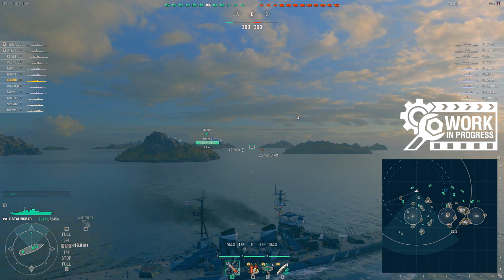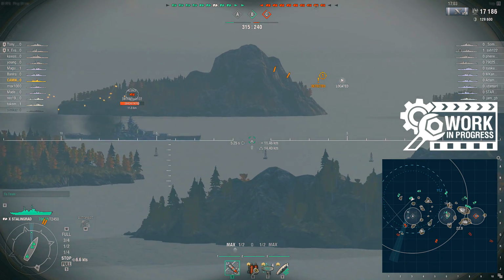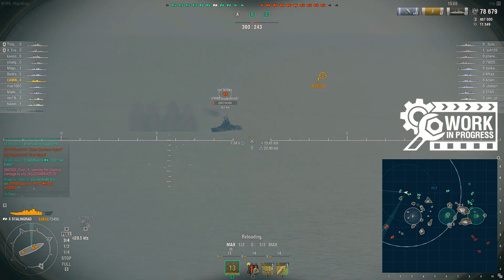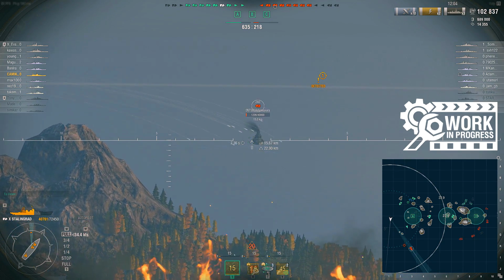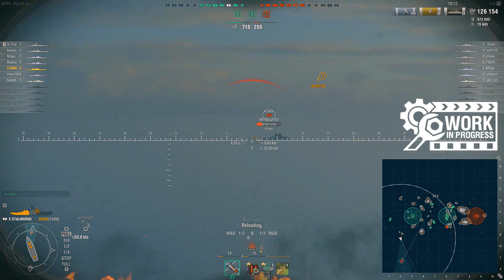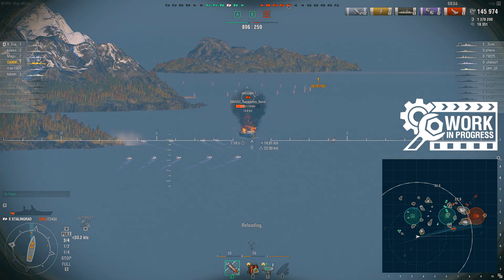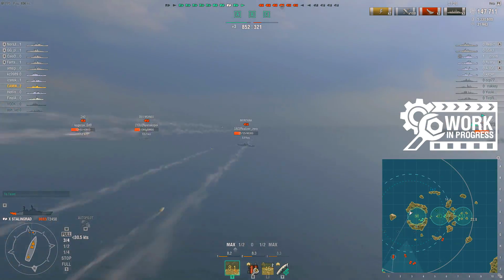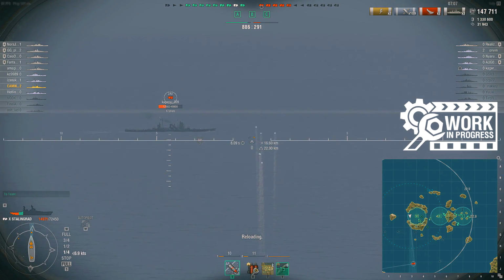Stalingrad (Tier 10 Cruiser) Gameplay + Commentary | World of Warships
Today, we check out the highly anticipated Stalingrad, and it's safe to say that I had an absolute blast in this ship. She's a lot of fun to play once you nail her playstyle. If you enjoyed the video backhand that like button! Feedback is always appreciated.